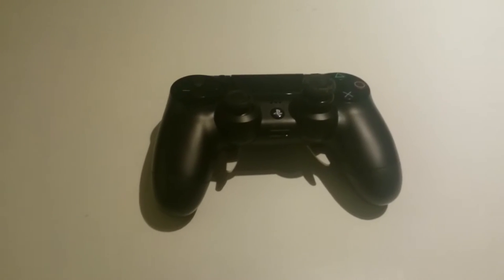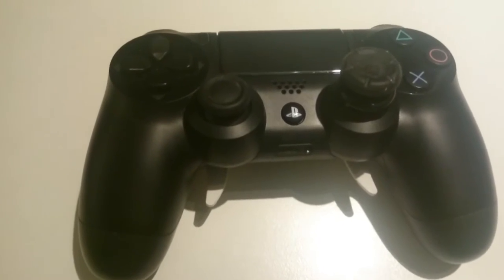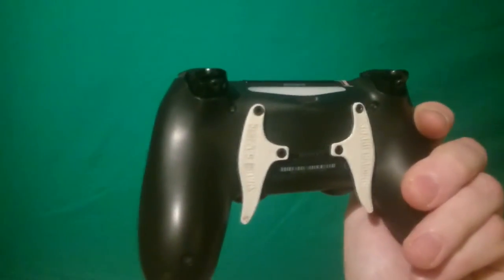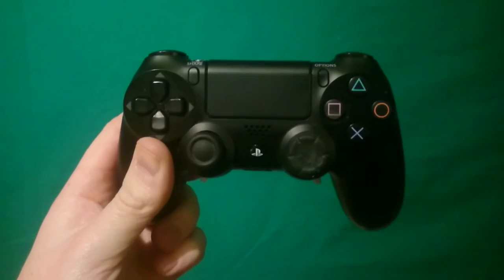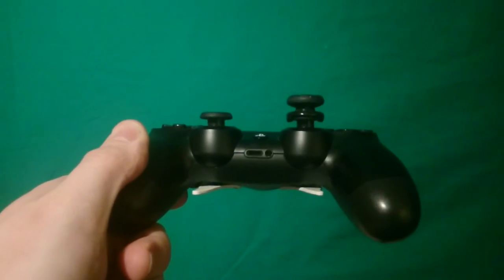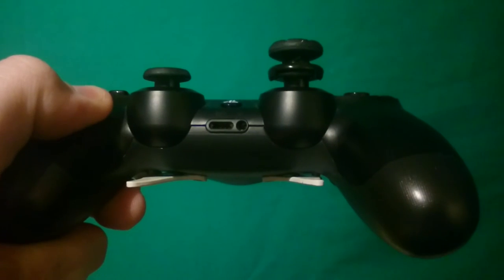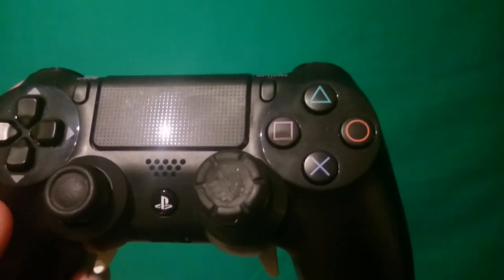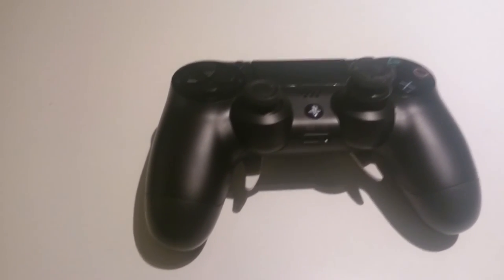It has finally Arrived!. My brand new SharQ! Review and Kind of Unboxing!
-Gaming Family father who lives in Sweden!

-If U want to buy a pair of "Gaming Glasses" but you dont want to pay 120$ please click the link below and get simular glasses for 24$!